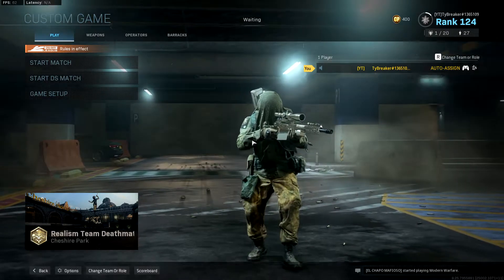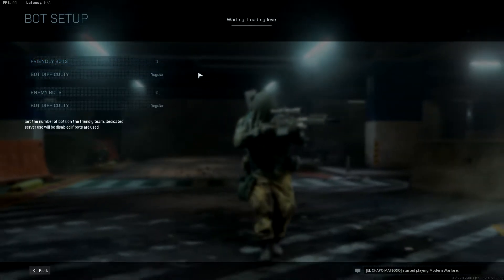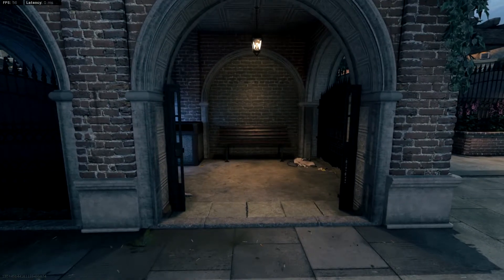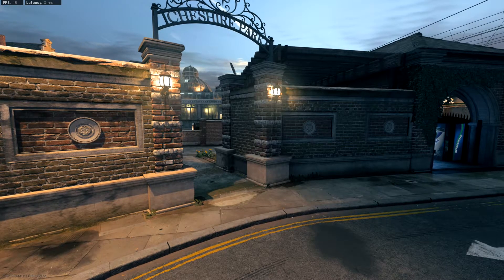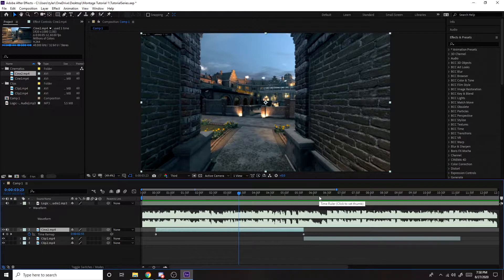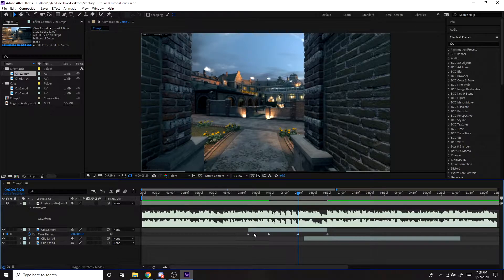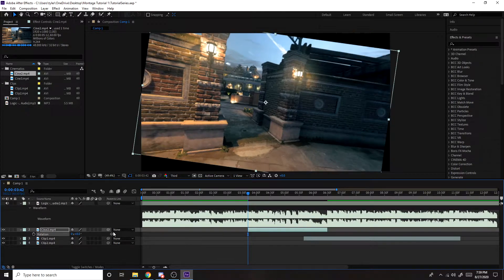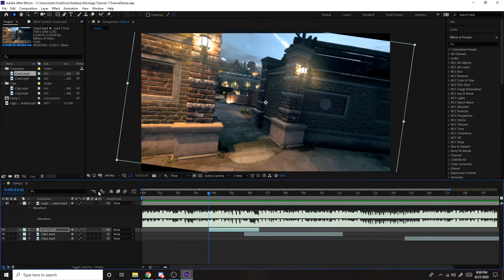How To Edit A Montage Ep.2 | Record and Edit Cinematics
All plugins, project files and clips used for tutorial in my discord server.

My stuff:
CPU: AMD Ryzen 9 3900x
GPU: EVGA 1070 Ti FTW2
Memory: G. Skill Trident Z RGB 4x8gb (32gb)
Motherboard: Aurous X470 Gaming 5 Wifi
Hard Drive: Samsung 256gb M.2 SSD
Second Hard Drive: 2TB Seagate Hard Drive
Case: Azza Inferno 310

Other Stuff:
Keyboard: Anne Pro 2 60% Keyboard with Gateron Brown Switches
Mouse: Logitech G502
Headphones: Razer Kraken Razer Kraken Tournament Edition THX 7.1
Microphone: Blue Yeti
Monitors - 2x Asus MG248 144hz Gaming Monitor